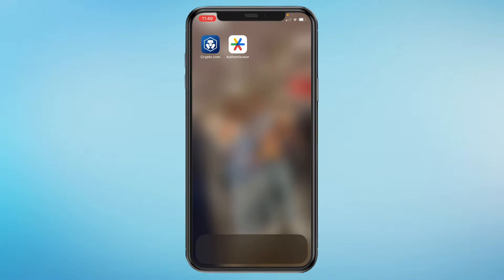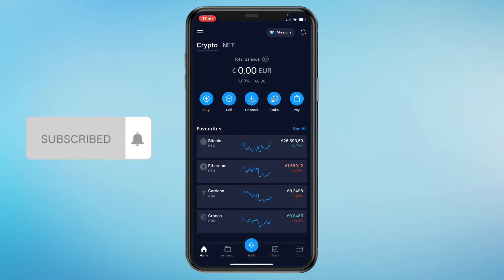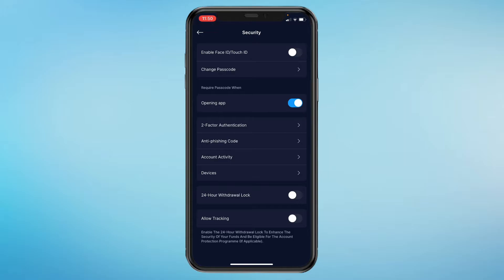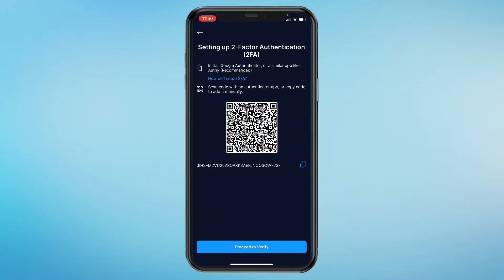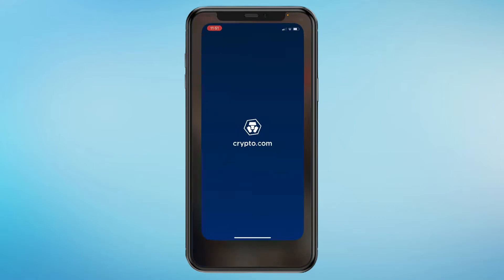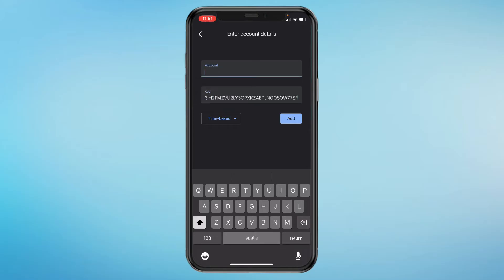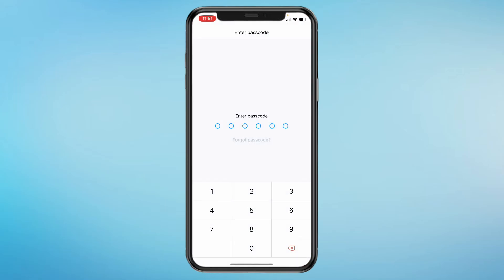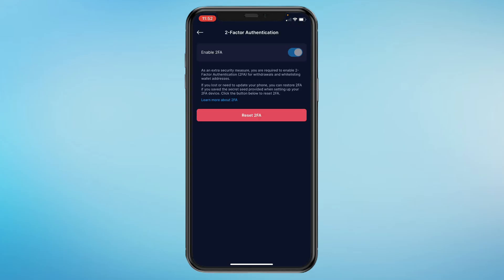How to Set Up a 2FA on Crypto.com - Full Guide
In this video I'll show you how to set up 2fa on crypto.com\

to sign up for Crypto.com and we both get $25 USD :)

Contents:
- how to set up a 2fa on crypto.com
- how to set up 2fa for crypto.com
- how to setup 2 factor authentication for crypto.com